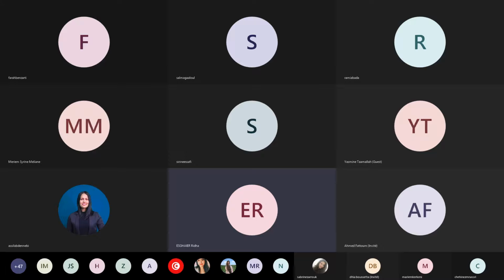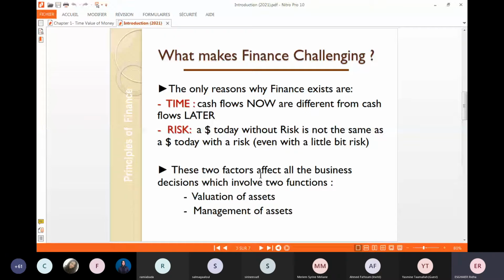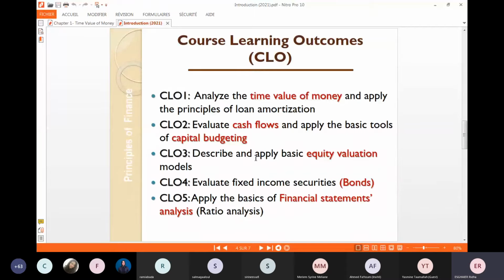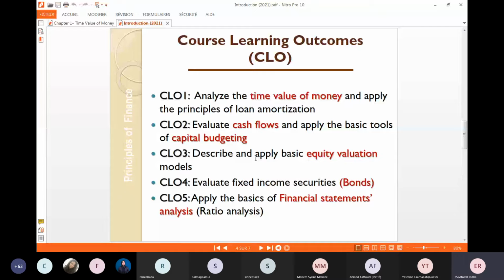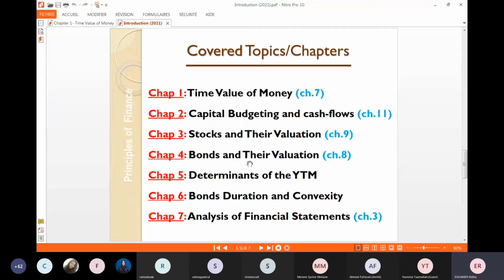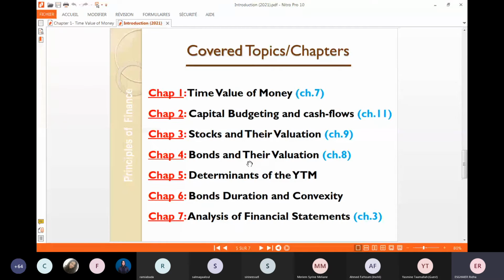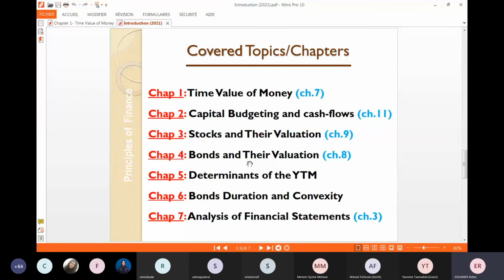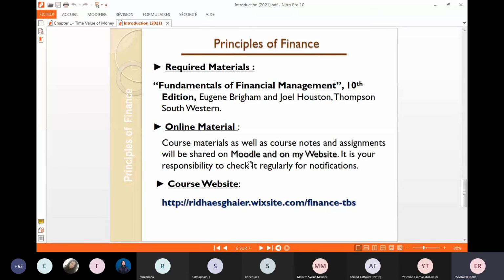Finance Lecture CH 1 Session 1 Part 1